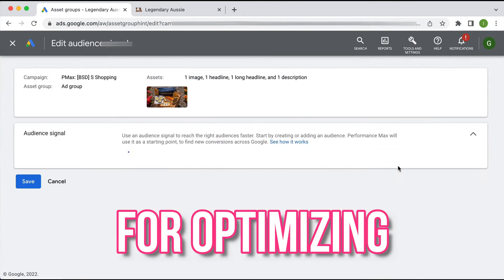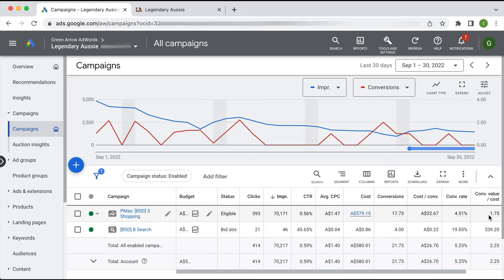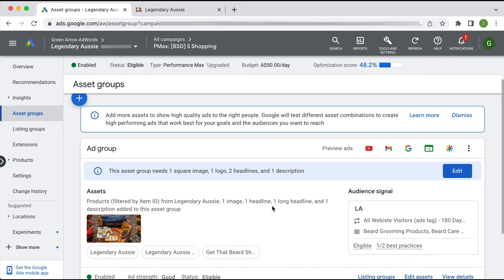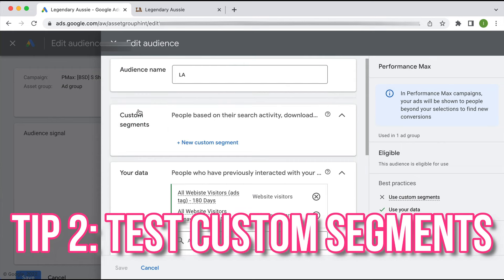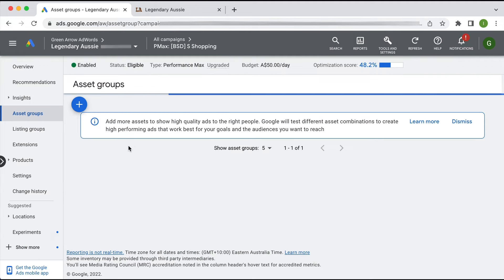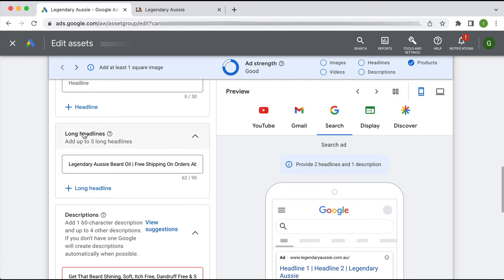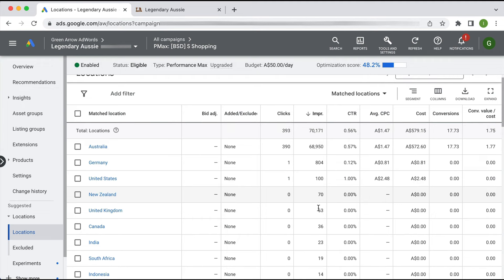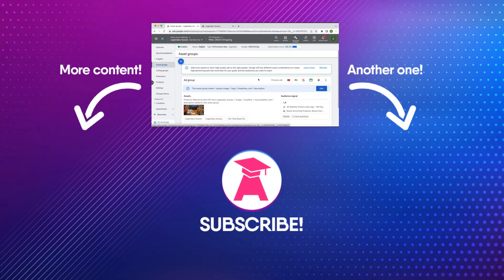5 Tips for Optimizing Your Performance Max Campaign | Google Ads Tips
5 Tips for Optimizing Your Performance Max Campaign | Google Ads Tips - As you know, performance max campaigns are automated but there stuff that you can do within your campaign to optimize and improve it's performance.

Also, make sure you stay through the end of the video because I'll be giving a bonus tip!